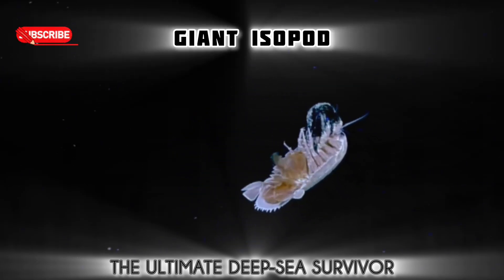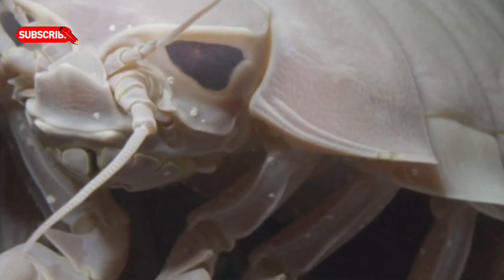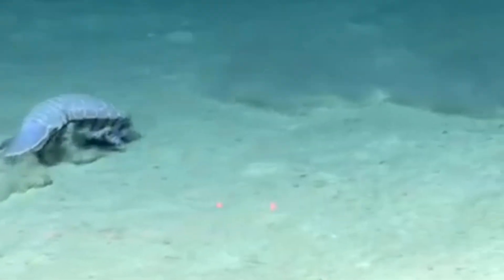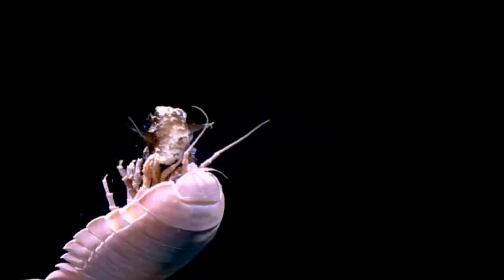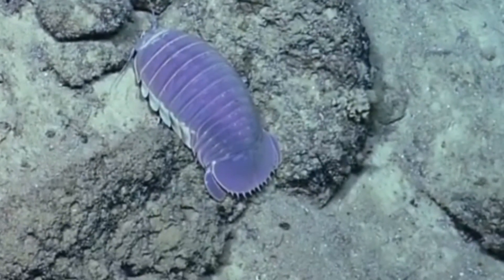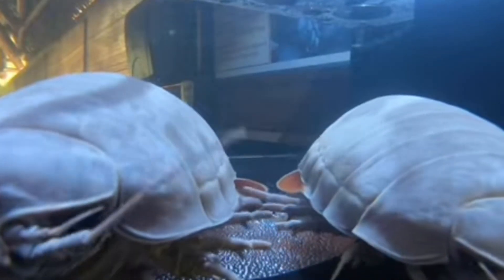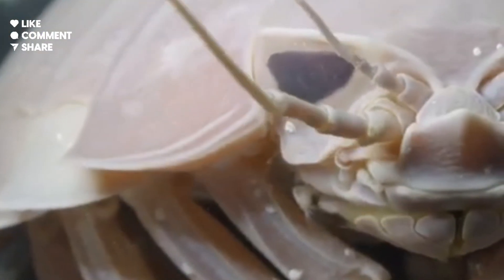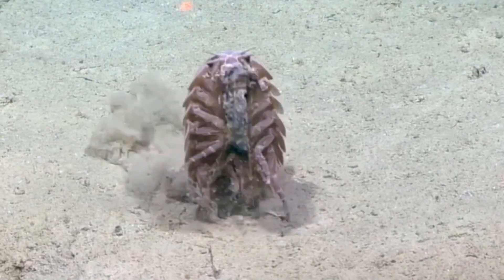Giant Isopod| The Ultimate Deep-Sea Survivor